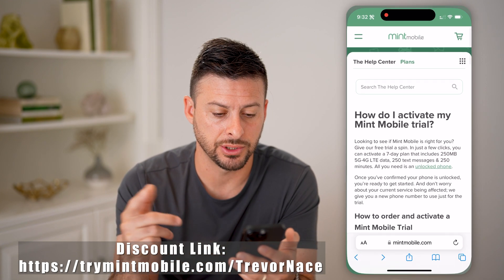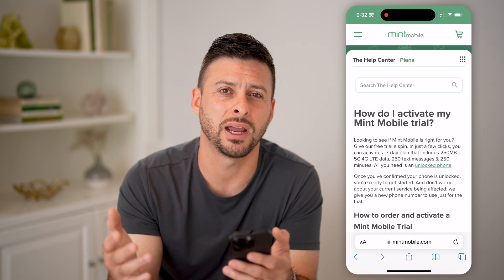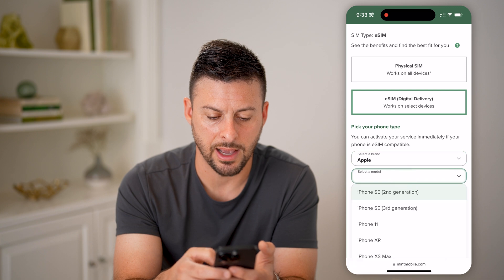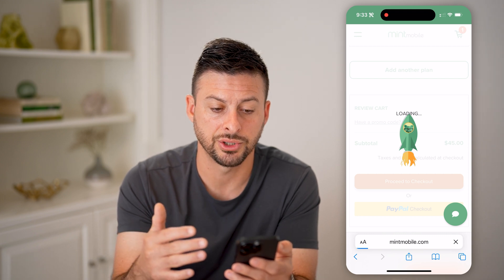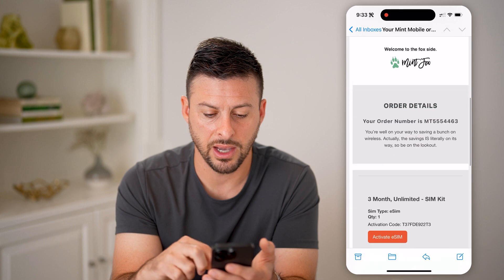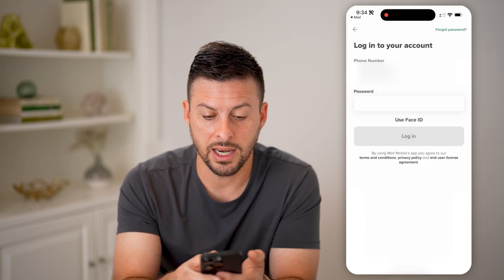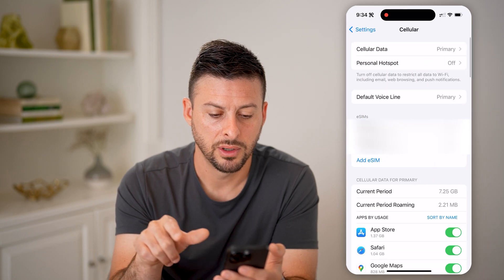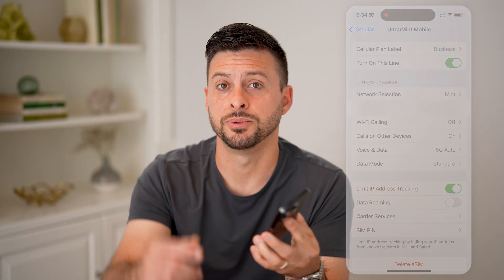How To Get A Mint Mobile Free Trial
Here's how to activate a free trial on Mint Mobile so you can get data, send texts, and exchange calls without a physical SIM card.